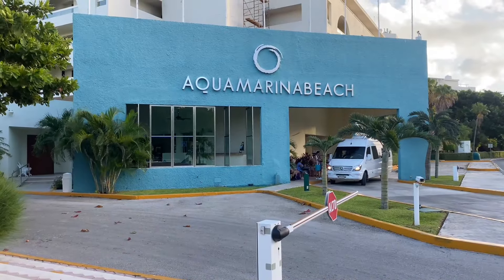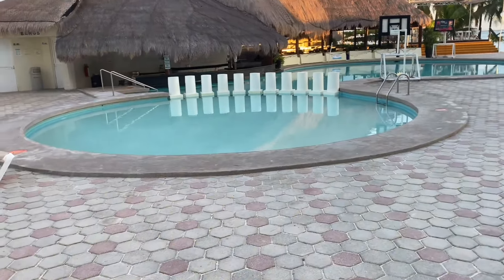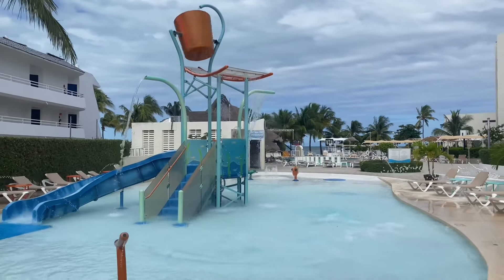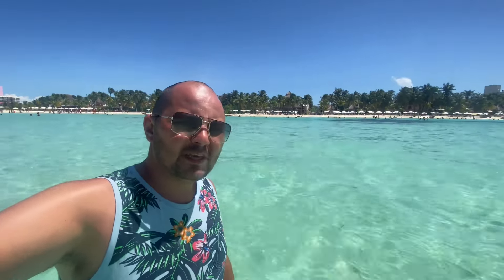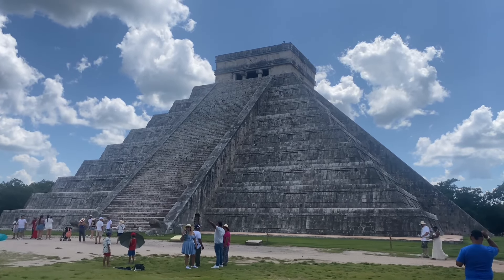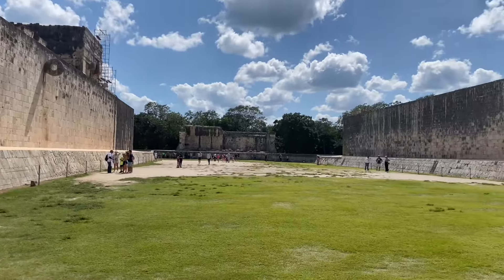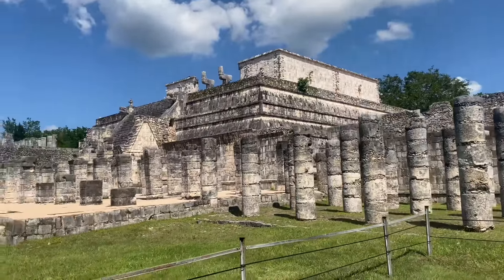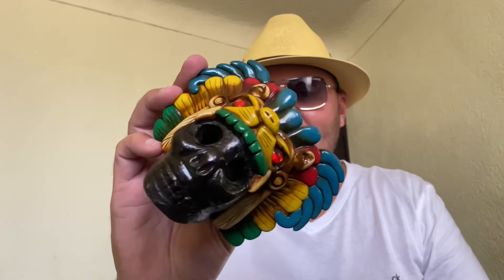I am at Chichen Itzá and Cancún 🇲🇽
I am at Chichen Itza Mexico Pyramids to explore and buy a maya and Aztec Death whistle, plus going to the beach at Playa Norte Islas Mujeres and a showcase the Hotel I stayed Aquamarina Beach Resort Cancun Mexico in Vlog number 35

00:00 - 00:13 - Introduction
00:13 - 03:25 - Aquamarina Beach Resort Tour
03:25 - 05:11 - Cancun and Isla Mujeres Beach
05:11 - 10:25 - Chichen Itzá Mexican Pyramid

This video is made and edited on an IPhone 11